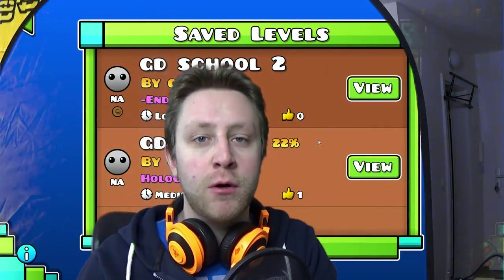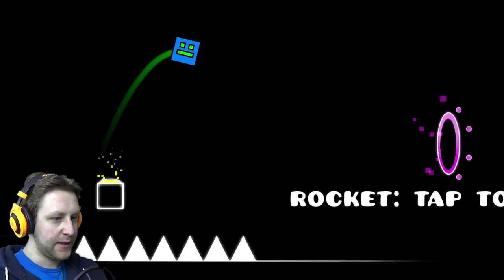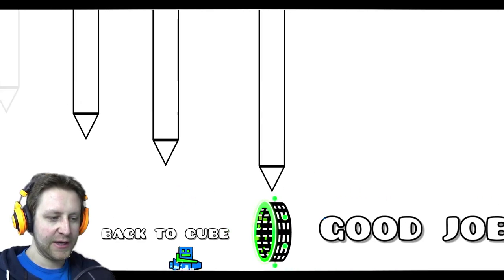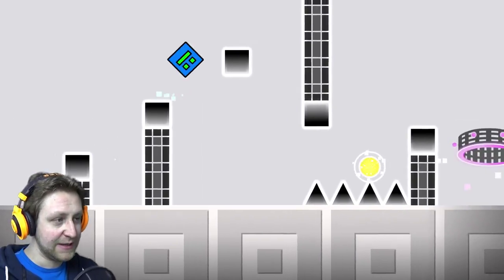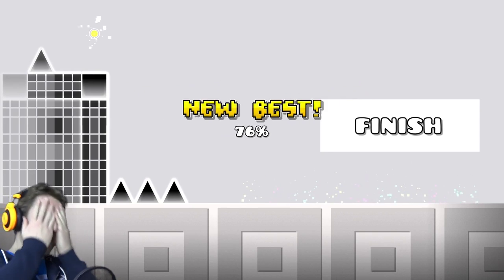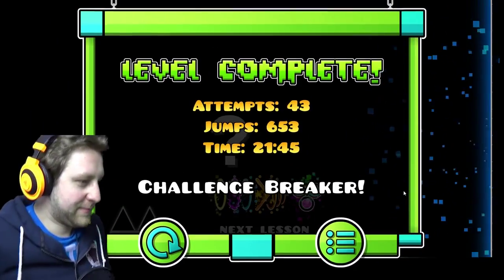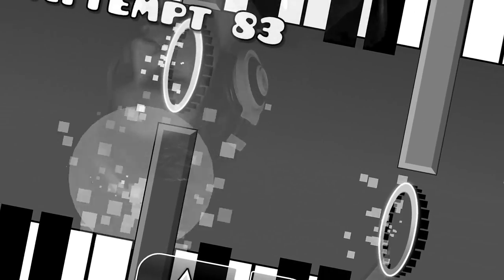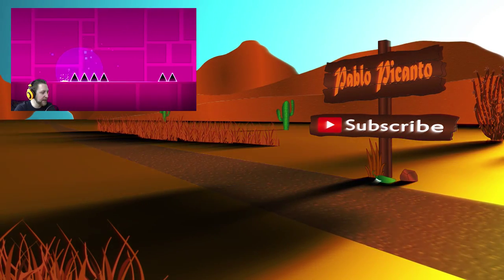GETTING SCHOOL'D | Geometry Dash | GD School by coolbo2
Getting schooled by default miner!